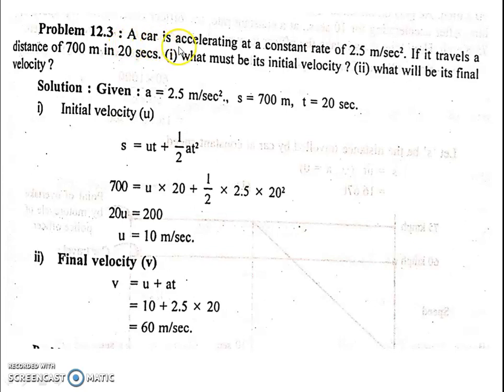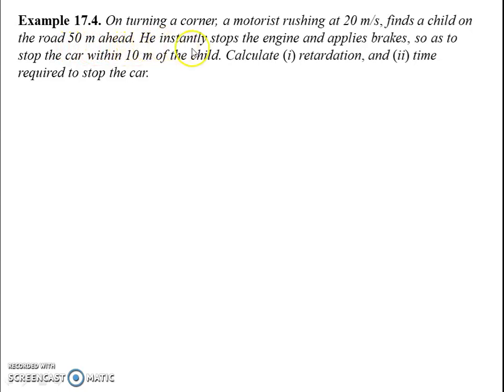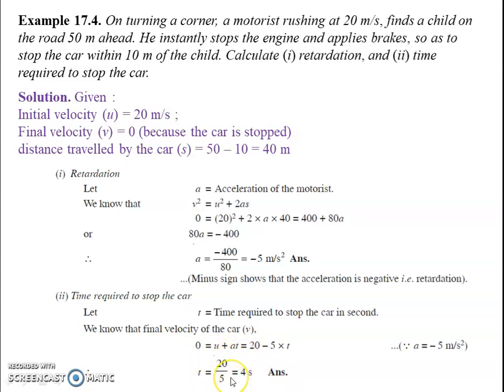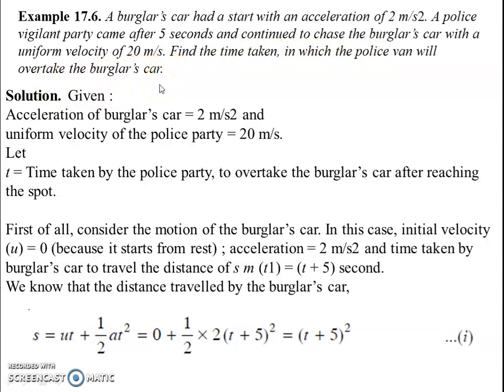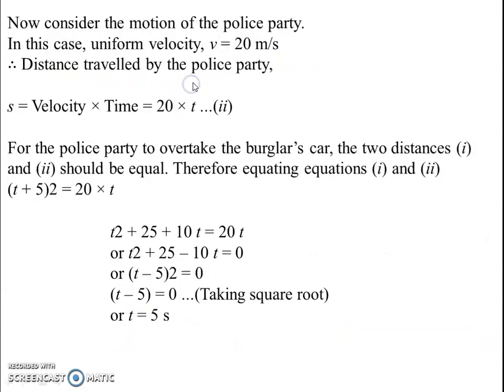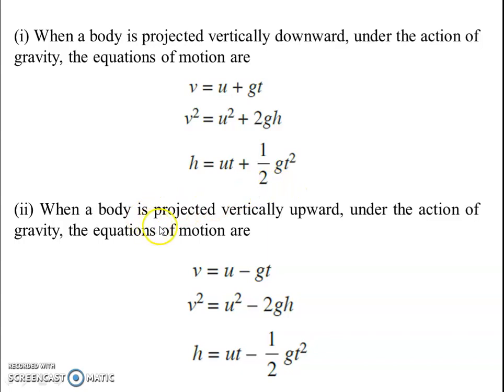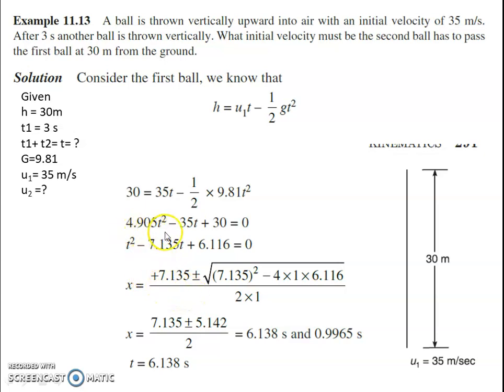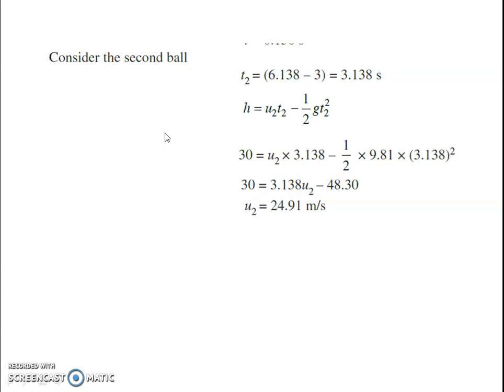Lecture 3: Kinematics (Rectilinear motion, Motion under gravity)